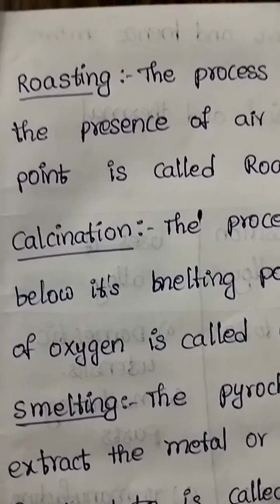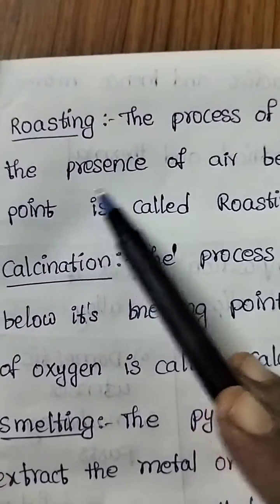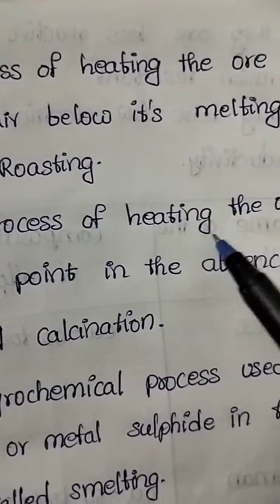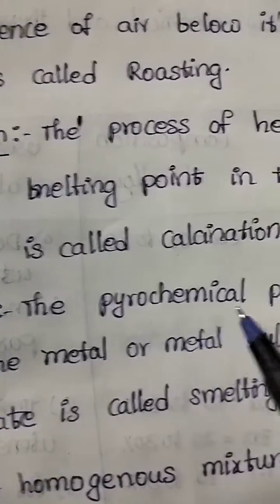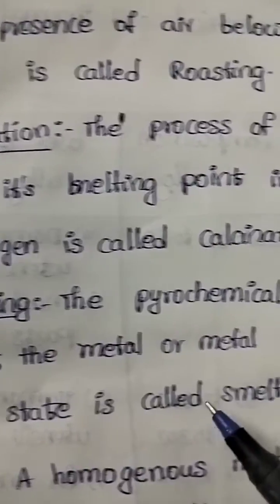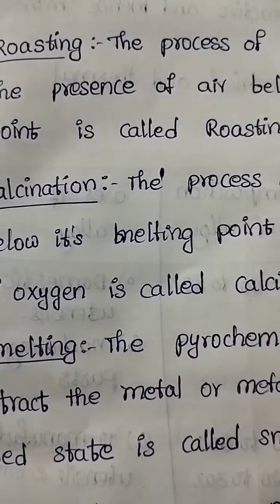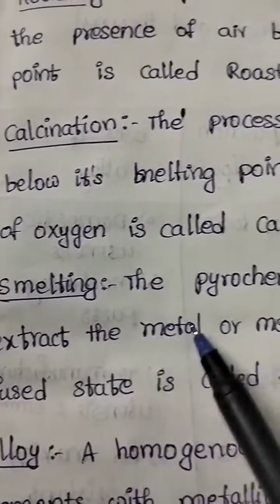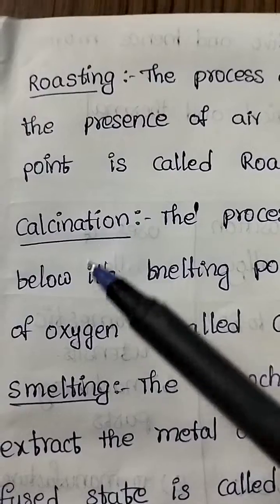🏝️Definitions of Roasting ,Calcination and Smelting 🏝️